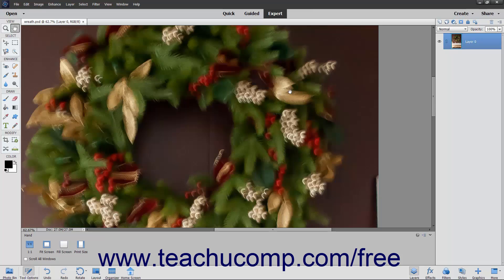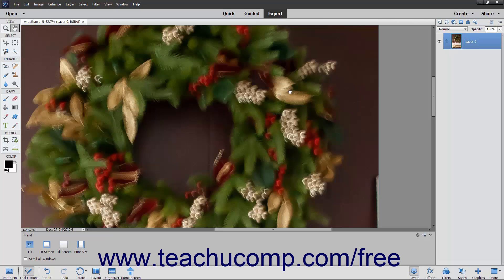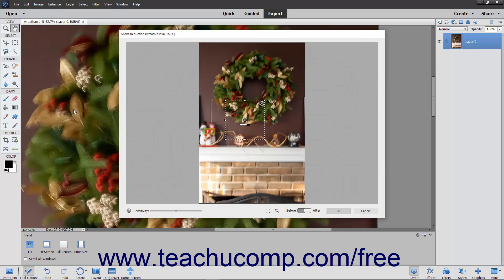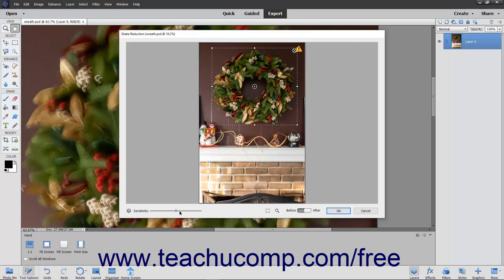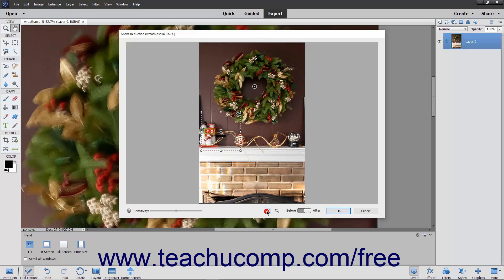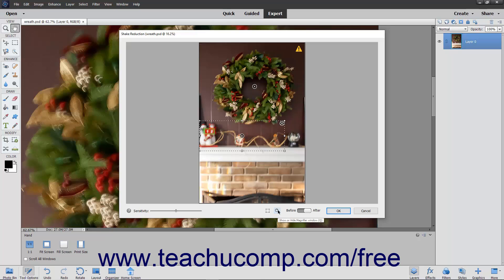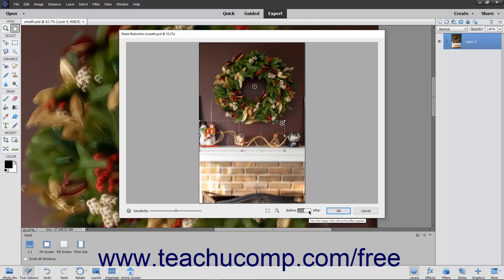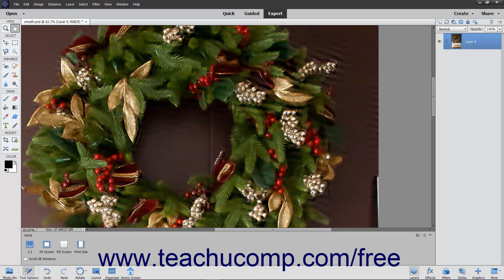Learn How to Use Shake Reduction in Adobe Photoshop Elements 2023: A Training Tutorial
FREE Course! Learn how to use shake reduction in Photoshop Elements 2023 A clip from Mastering Photoshop Elements Made Easy. - the most comprehensive Photoshop Elements tutorial available. Visit us today!